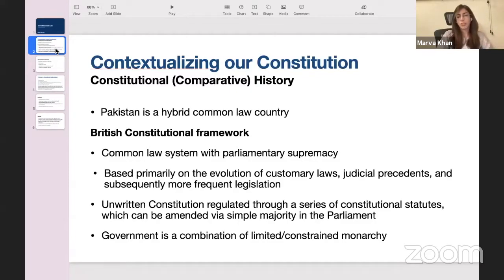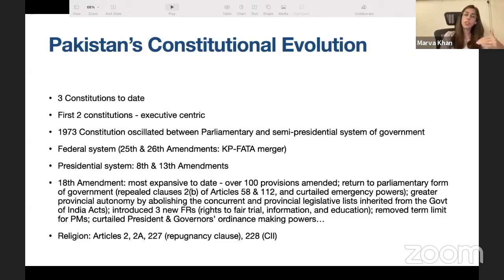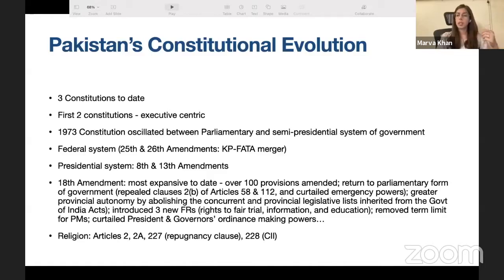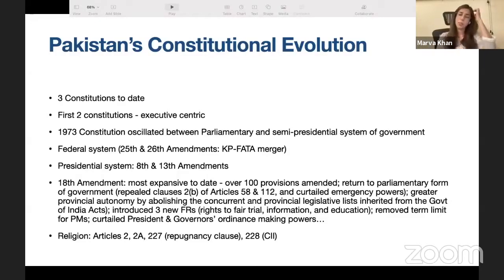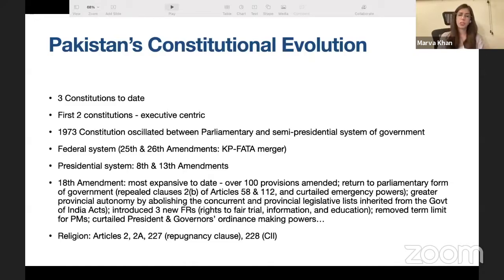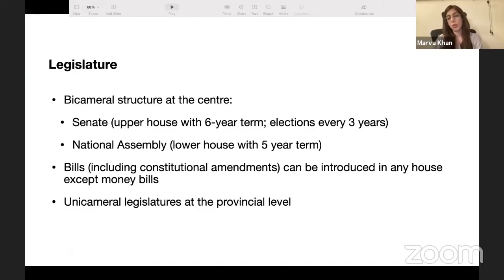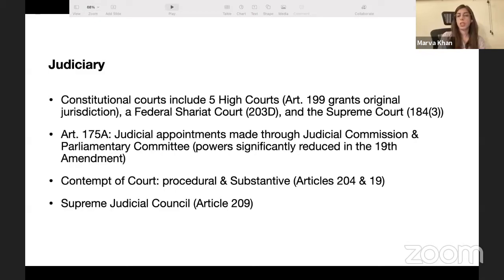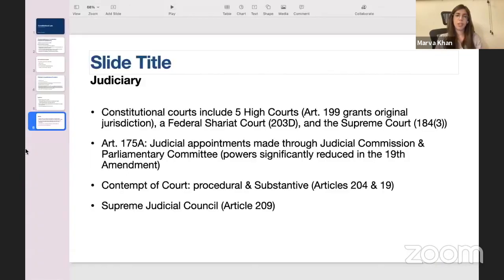Session 3: Constitutional Law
Marva Khan is an Assistant Professor of Practice at the Shaikh Ahmad Hassan School of Law. She completed her BA-LL.B from LUMS and LL.M from Harvard Law School on the Fulbright Scholarship. She is currently also serving as the Sub-Editor of the LUMS Law Journal, and the Director, Lahore Chapter, Harvard Club of Pakistan. Her main areas of interest include constitutional law, human rights, and gender.